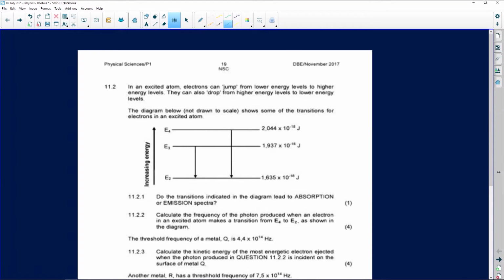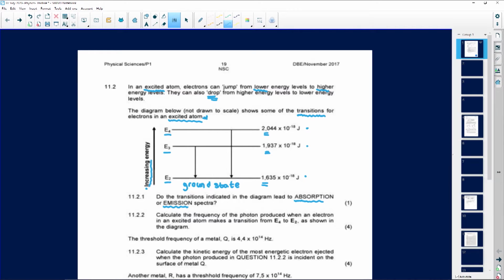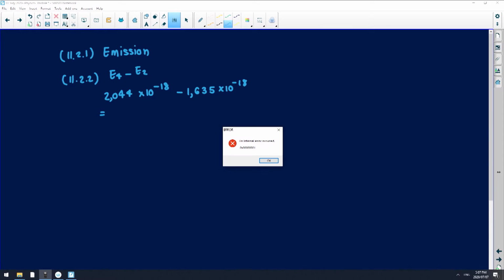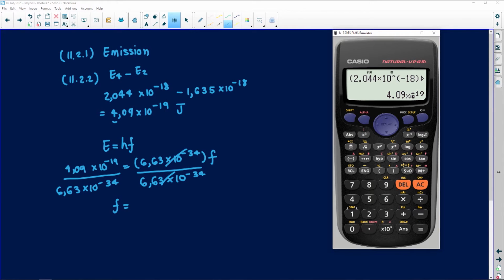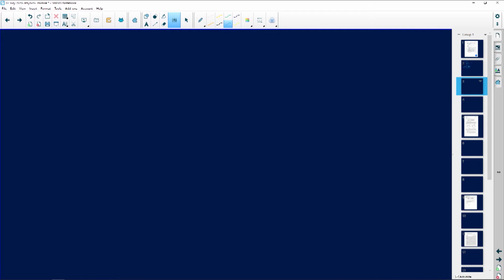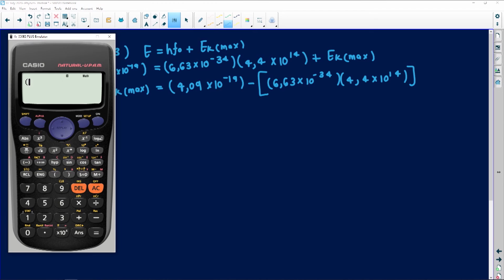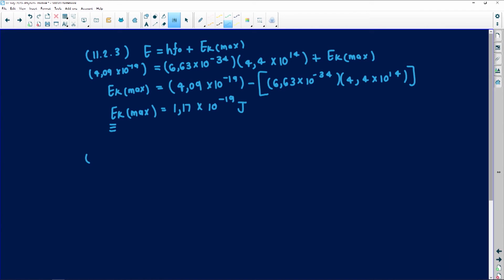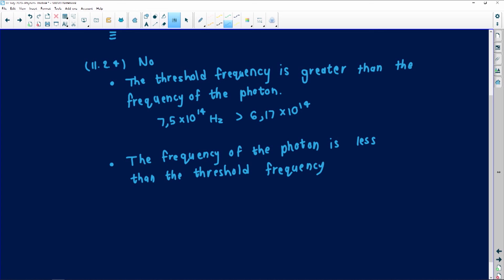Physical Sciences 2020: Kinetic Energy, Electron Emission and Absorption Spectrum